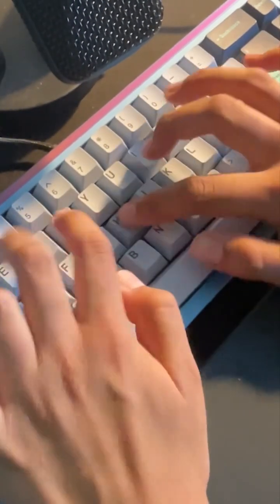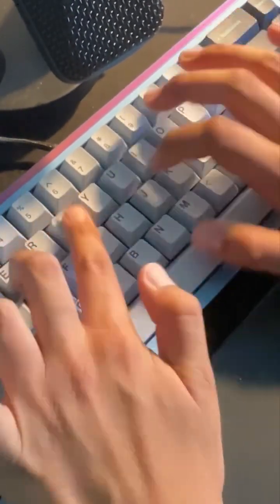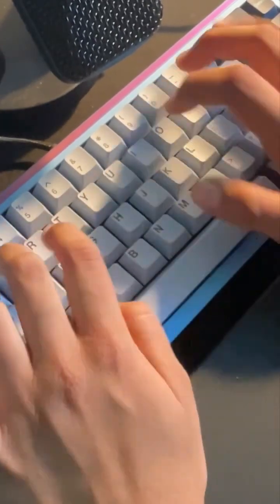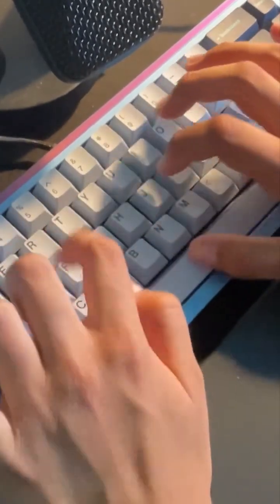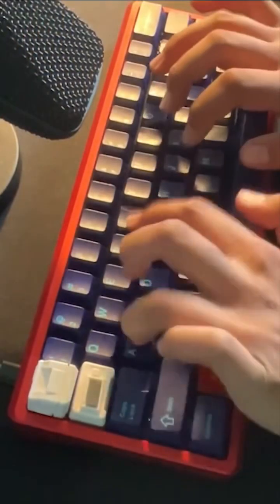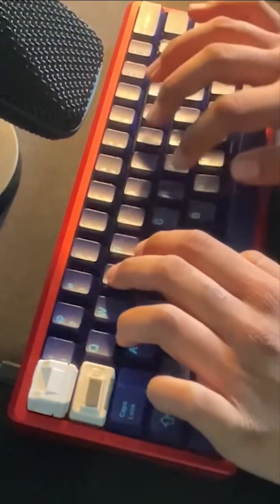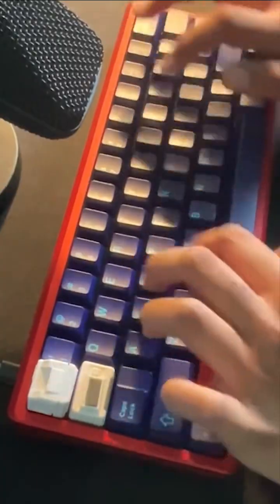My Favorite Mechanical Keyboards of 2022!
These were my two personal favorite keyboards to build this year! I had so much fun building the @modekeyboards SixtyFive and the @geonkr  Frog Mini. The MODE SixtyFive has so many options for parts and mounting styles, so it’s fun to experiment with. I built it a few times with an FR4 half plate and techno violets (L&F), which was bouncy to type on and very fun. I rebuilt it multiple times, but landed on lubed, filmed, and spring swapped Cherry MX Blacks on aluminum which clacks cleanly and sounds very full.
The Geonworks Frog Mini had a very straightforward build experience, sounded great with pretty much any keycaps and switches without foam, and also typed very consistently - it wasn’t too bouncy, not too stiff (at least with the 50a tadpoles on aluminum).
Overall, I had a great year going even further down the rabbit hole of custom mechanical keyboards, and have started to find my preferences. I also went to my first keyboard meetup, and it was such a great experience trying a slough of custom keyboards and meeting @Glarses , @TaehaTypes , and @ApiaryKeyboards (thank you guys for all the things you do for this community!). I also wanted to say THANK YOU soooooooooo much to anyone who has watched my content for all the support, activity, and viewership this year - I genuinely appreciate it! Happy new year, and here’s to happy typing in 2023!